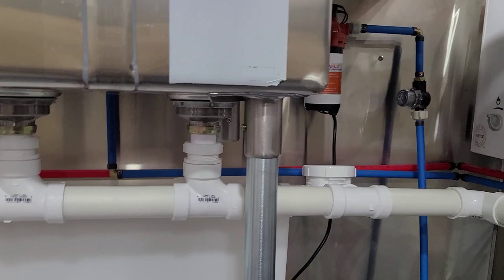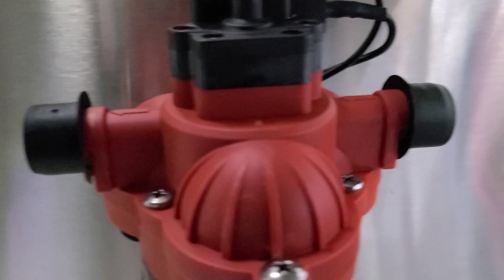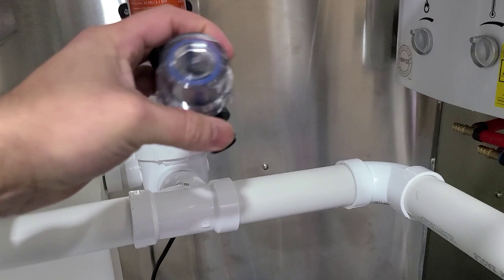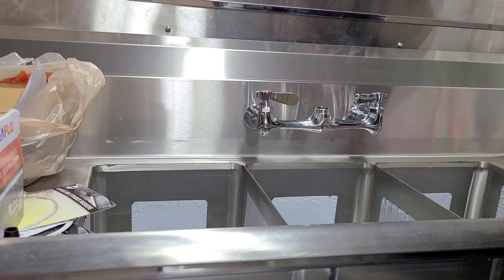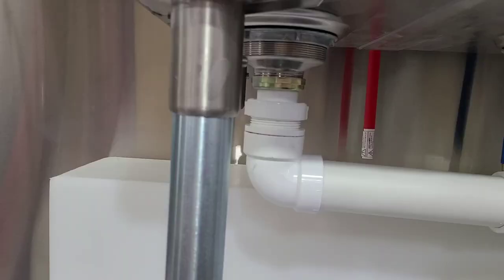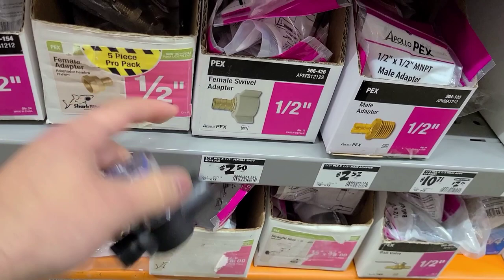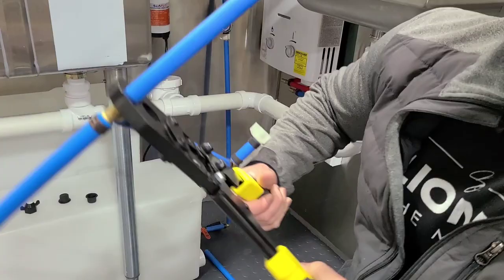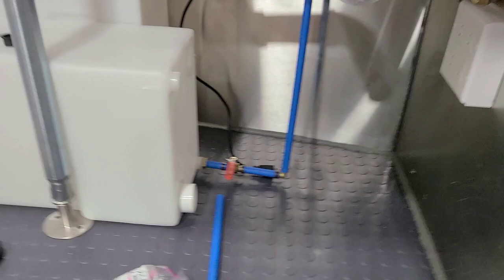How to Build a Food Truck: PEX Plumbing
Welcome to a NEW YEAR 2021.
In this video we complete the PEX Plumbing to connect all the sinks to the Water Pump and Water Heater.

Exciting times the Build is almost complete if you missed the Series we started the First Video from the very beginning when this trailer was empty, go back a bit and you can follow along Step-by-Step.

Excel Water Heater

90 Degree Crimp Elbow

Flange Feet for Tables

Pex Pipe

Pex Pipe Fittings

Hand Sink

3 Compartment Sink

25 GALLON

20 GALLON